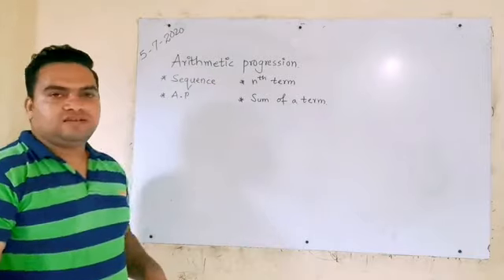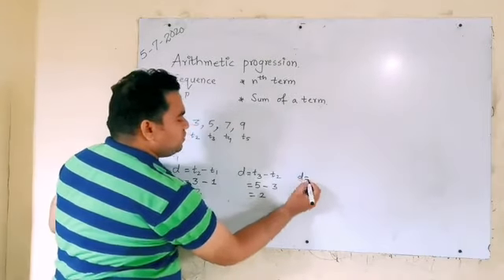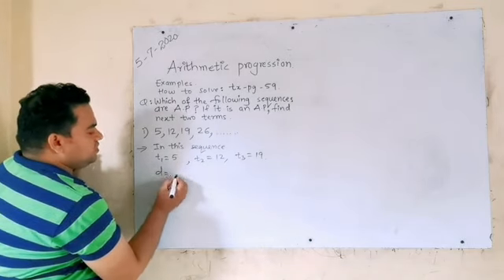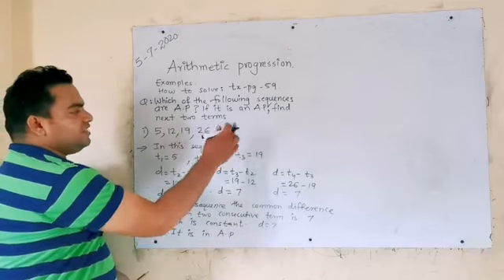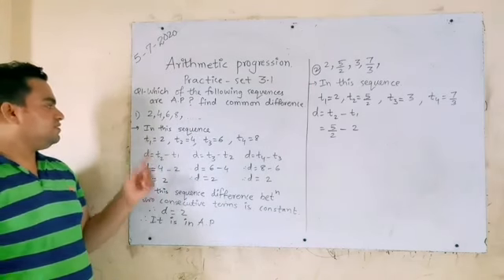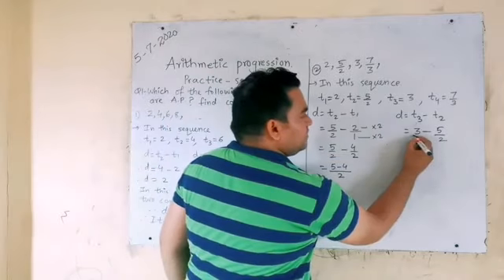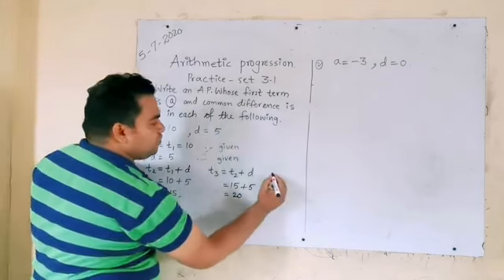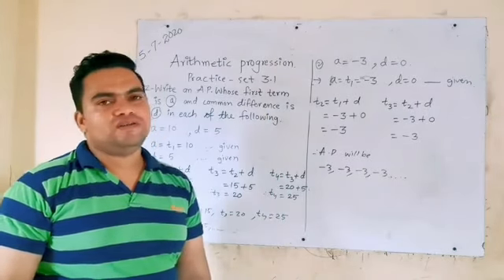A .P intro and P set 3.1